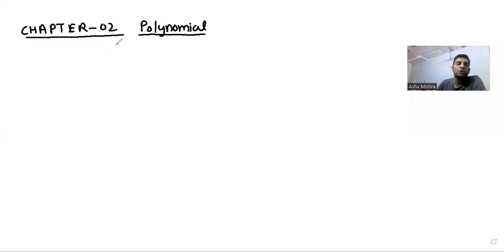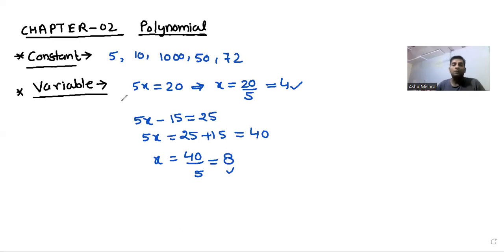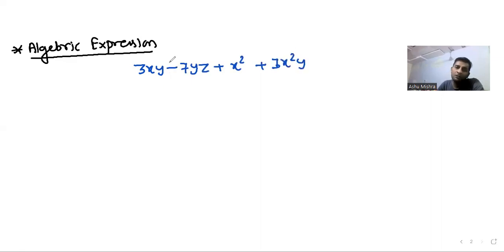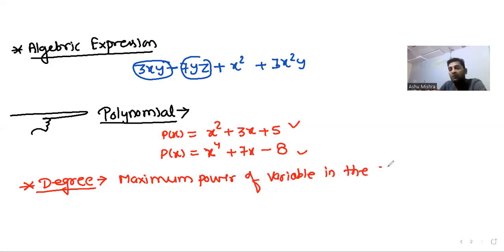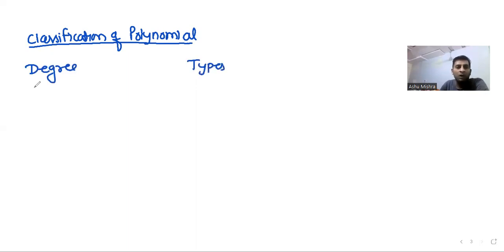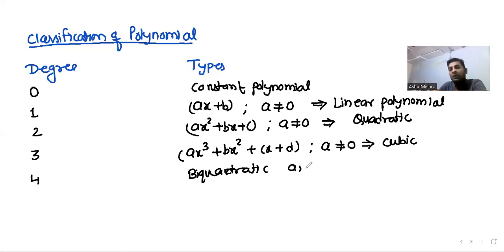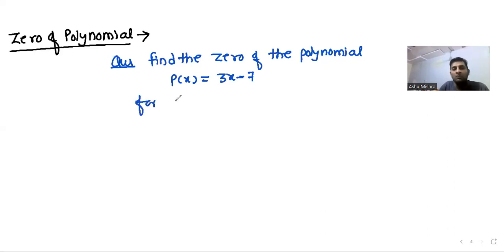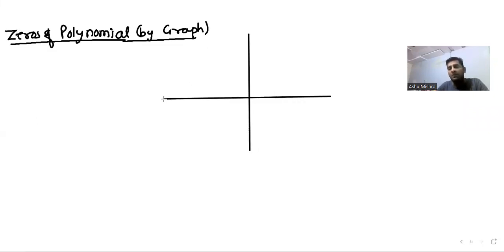Class 10 Chapter 02 Polynomial Part 01 (Introduction)